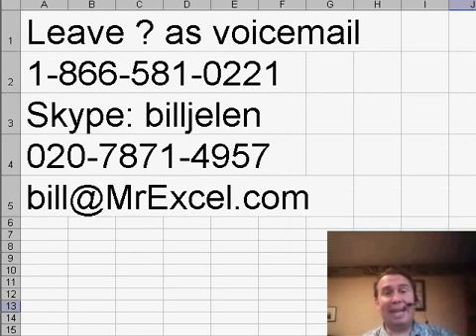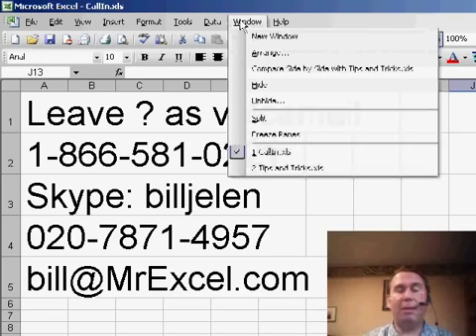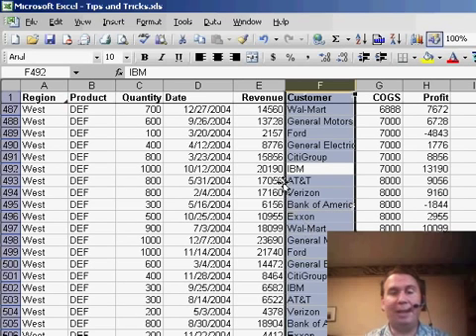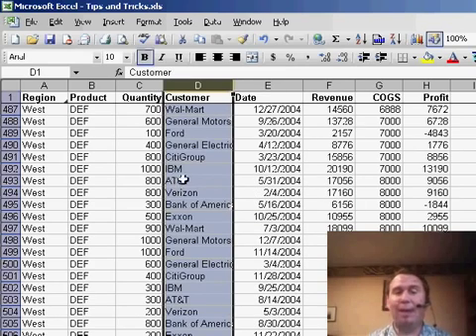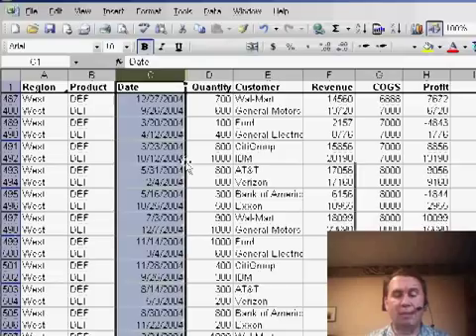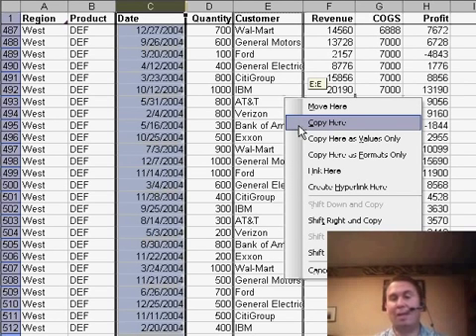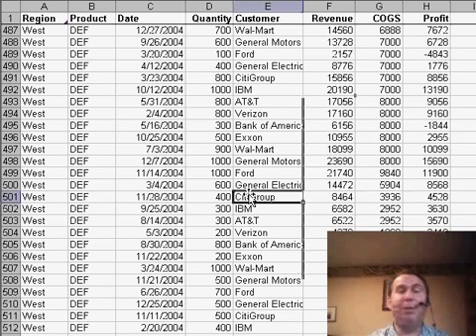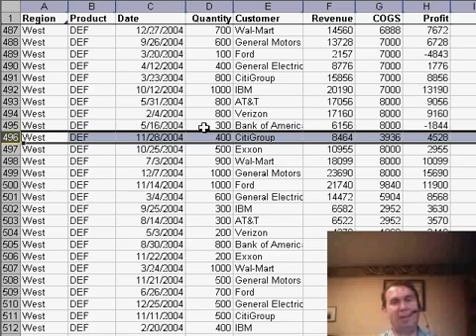Excel - Time-Saving Excel Tip: Rearrange Columns and Rows with These Easy Shortcuts - Episode 558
Microsoft Excel Tutorial - Time-Saving Excel Tip: Rearrange Columns and Rows with These Easy Shortcuts.

Welcome to another episode of MrExcel netcast! In today's video, we have a helpful tip sent in by Udo from Dresden, Germany. Udo noticed that in a previous episode, I showed how to rearrange columns using the insert cut cells method. However, he shared an even easier way to do this task.

To quickly select an entire column, simply use the shortcut control + spacebar. Then, instead of just clicking on the left edge of the column, hold down the shift key and click on the edge. This allows you to easily move the column to a new location. It's a simple trick, but it can save you a lot of time and effort.

But wait, there's more! One of my favorite tricks is to right-click and drag the column edge. When you release the mouse, a menu will appear with options to move, copy, or paste special values or formats. You can even create a hyperlink in the new location. This is a great way to quickly manipulate your data without having to use multiple steps.

And don't forget, this same method can be used for rearranging rows as well. Just use the shortcut shift + spacebar to select the entire row, and then drag and drop it to a new location. Thank you again to Udo for sharing this helpful tip with us. And as always, thank you for tuning in to MrExcel netcast. We'll be back with more helpful tips and tricks in our next episode. See you then!"

Table of Contents:
(00:00) Introduction
(00:17) Tip from Udo on rearranging columns
(00:28) Easier way to rearrange columns using control spacebar and shift click
(00:46) Right-click and drag for more options
(01:07) Rearranging rows using shift spacebar
(01:26) Clicking Like really helps the algorithm

This video answers these common search terms:
Copy and paste formats only in Excel
Create hyperlink in Excel
Excel tip: insert cut cells vs control spacebar
Fast way to select entire column in Excel
How to rearrange columns in Excel
MrExcel netcast tutorial
Paste special values in Excel
Rearrange rows in Excel
Right-click and drag options in Excel
Shift left click to move columns in Excel
Shift spacebar to select entire row in Excel

Udo from Dresden Germany sends in a tip for a faster way of rearranging columns in a worksheet. Udos tip also works to rearrange rows, ranges and so on. Episode 558 shows you how.